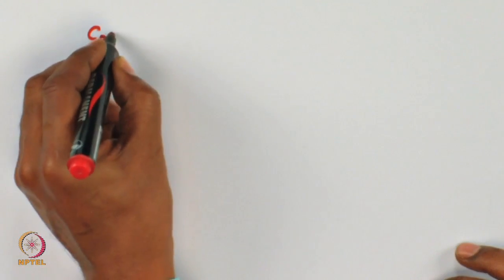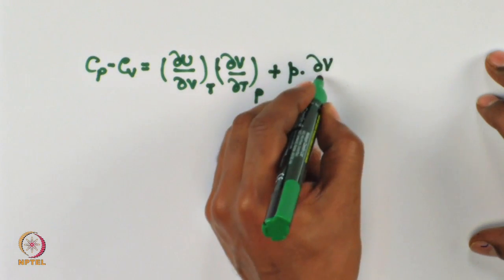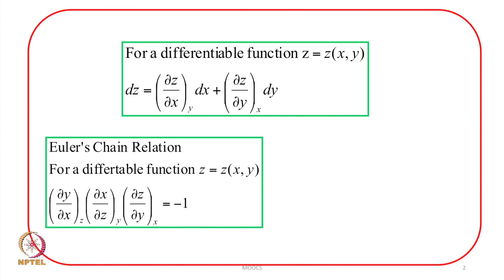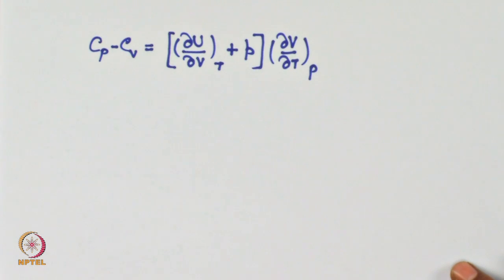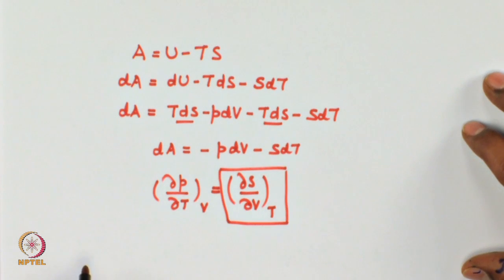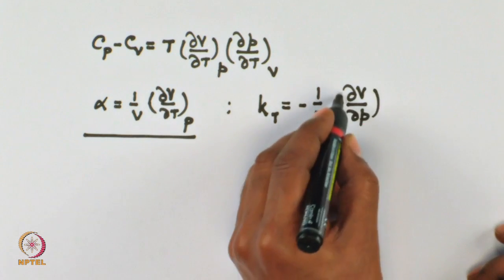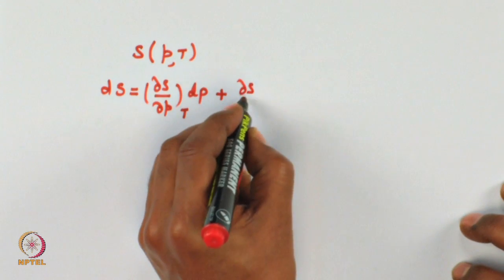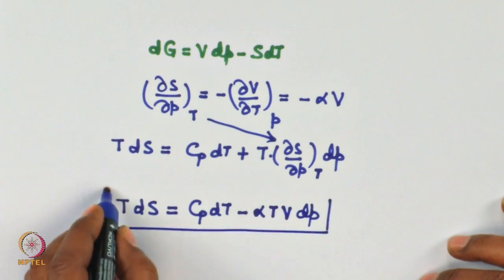Week 5 Lecture 24